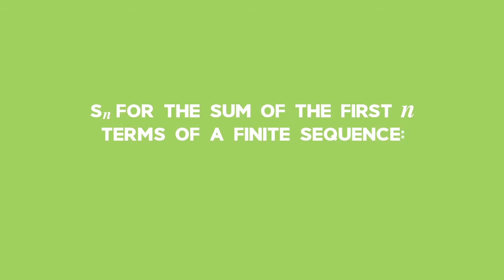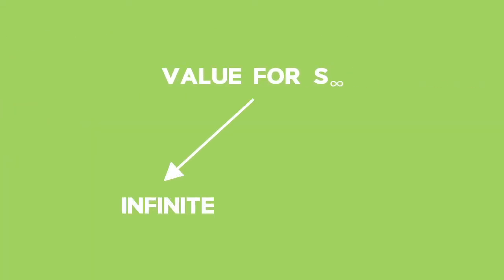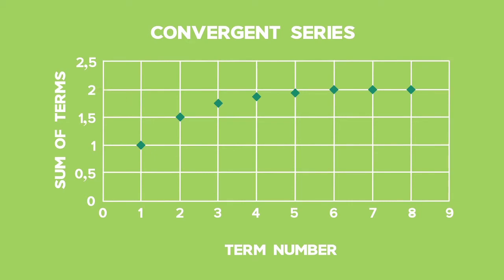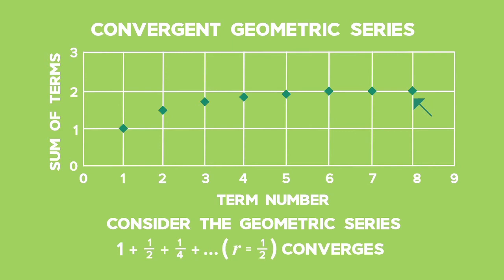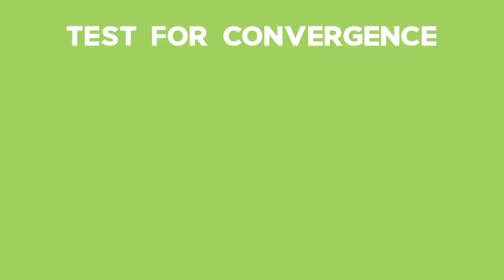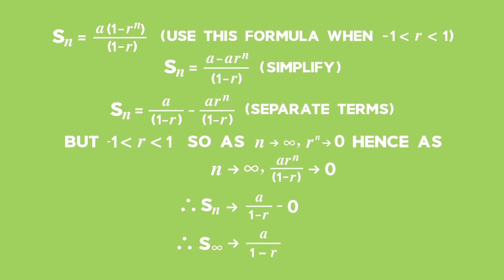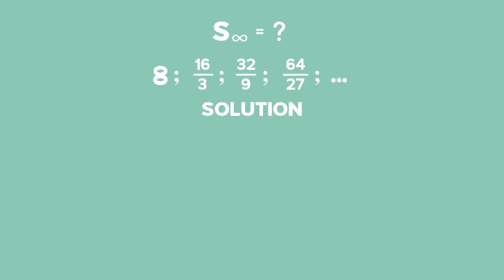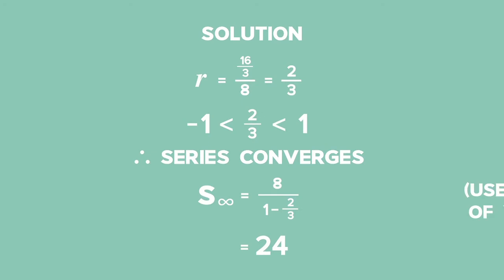Patterns and Sequences: Lesson: Sum of an Infinite Series